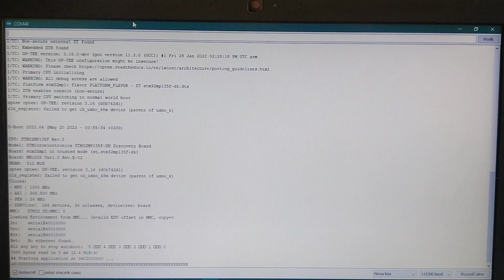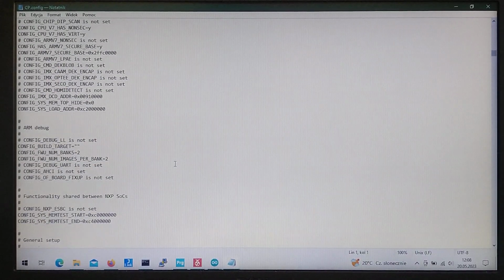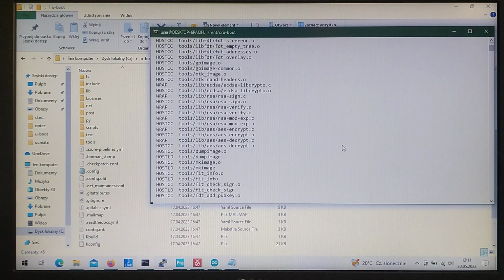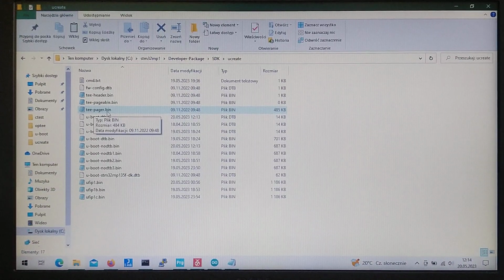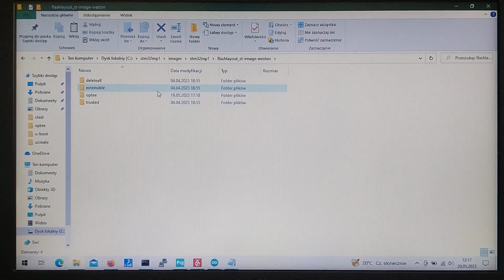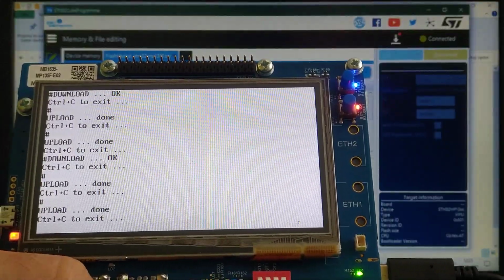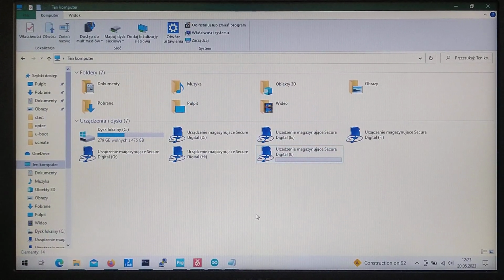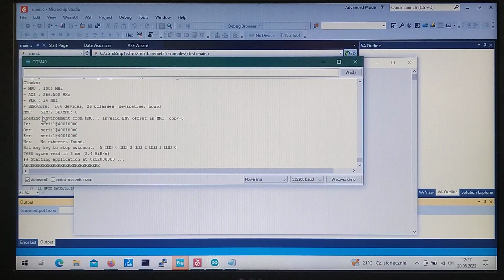STM32MP135f DK u-boot example to load and run baremetal C programs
Today we:
- modify the stm32mp13_defconfig to run baremetal programs,
- build the new u-boot,
- create a firmware in package with the new u-boot,
- create partitions on the sd card with u-boot and tf-a + one additional to format as fat32 in windows to drag and drop new programs to load,
- build a example C baremetal program (form STM32MP15x examples),

NOTICE
To run STM32MP15x examples modify the linkerscript to something like:
MEMORY
    ROM (rx) : ORIGIN = 0xC2000000, LENGTH = 1M
    RAM (rwx): ORIGIN = 0xC2100000, LENGTH = 1M
And in startup.s change the vector table address from:
 ldr    r0, =0xC2000040
 mcr    p15, 0, r0, c12, c0, 0
to:
 ldr    r0, =0xC2000000

In order to build the u-boot, C program example and use the fiptool to create the fip package containing u-boot you can install Ubuntu LTS for Windows or use MSYS as in SAMA5 video about at91bootstrap.

To build the u-boot you have to install the build-essential (the gcc for your pc).